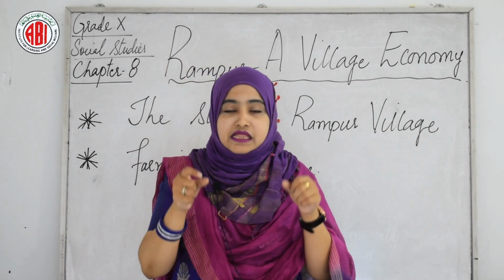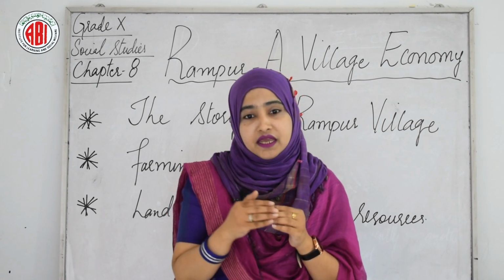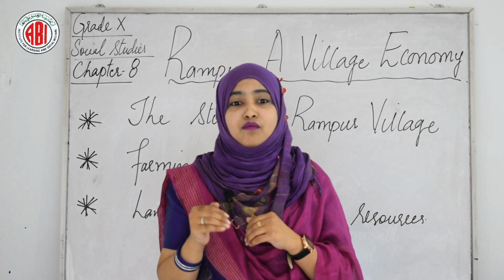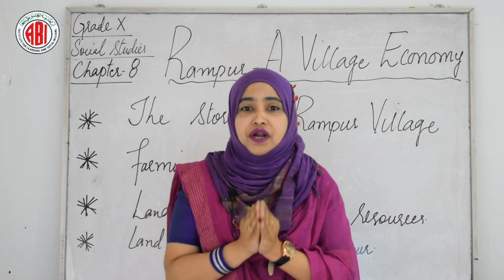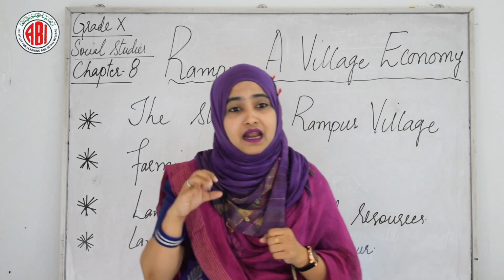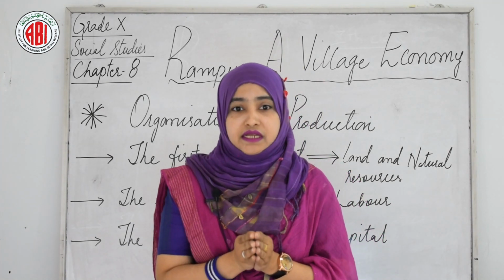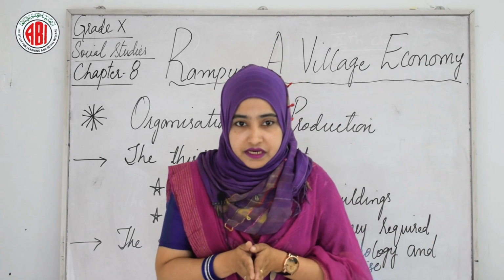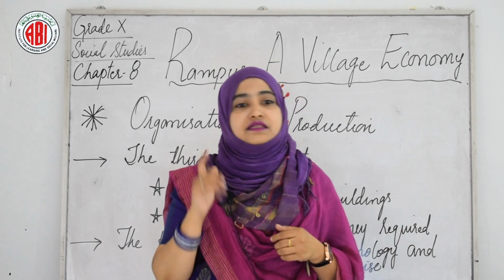10th Class _Social _Chapter 08_ part 01_ "Rampur-A Village Economy"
10th Class _Social _Chapter 08_ part 01_ "Rampur-A Village Economy"